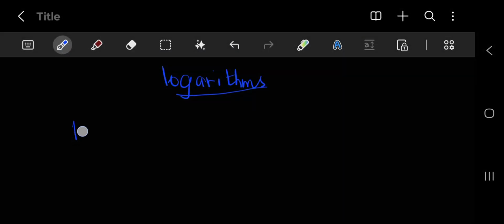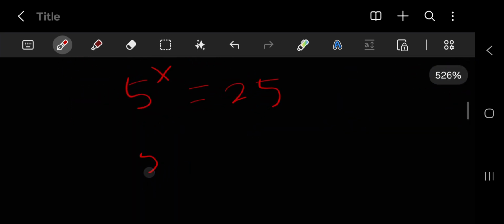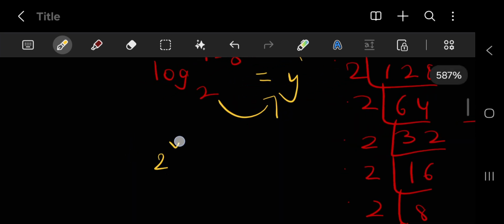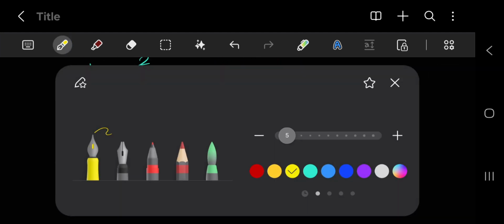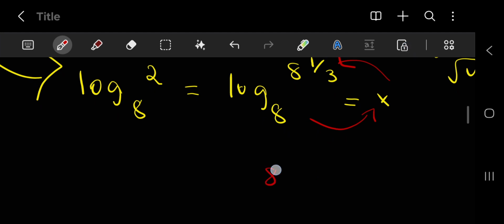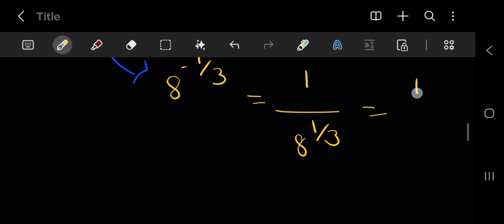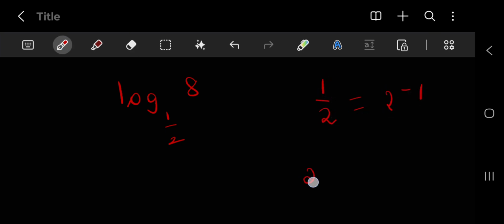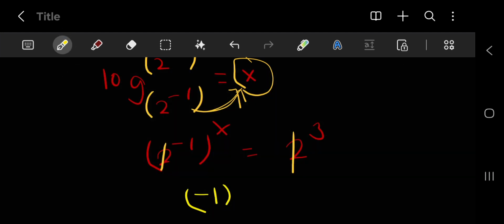BASIC LOGARITHMS EXPLAINED BY THE CONCEPT FACTORY